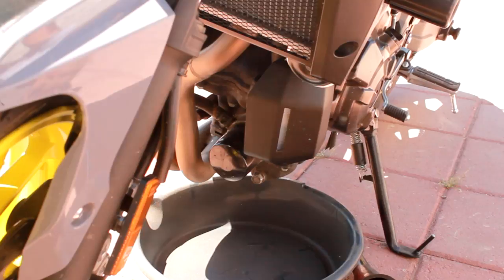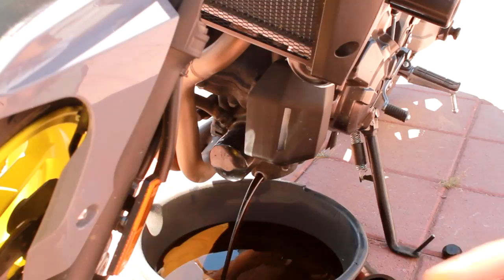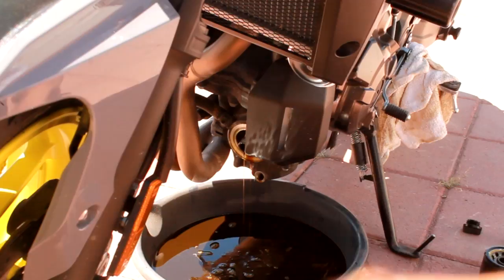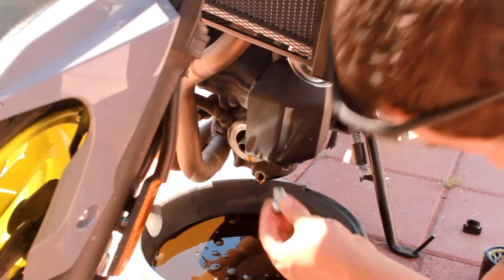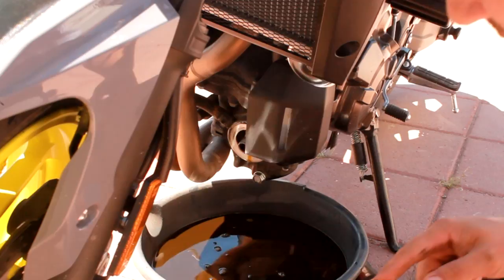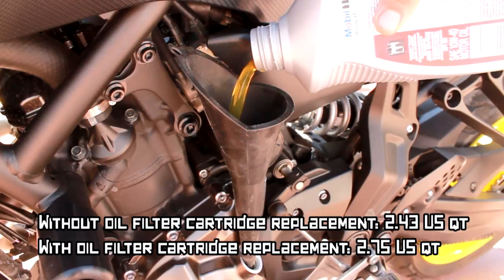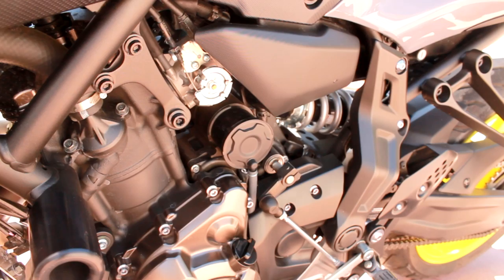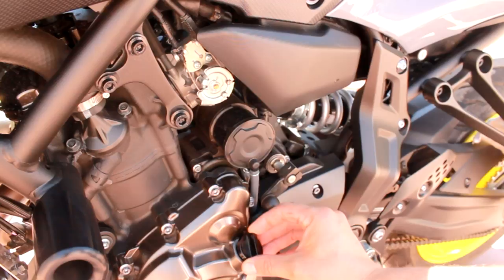FZ-07 Oil Change How To (MT-07)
It was time for a oil change on the fz-07 so I decided to film it this time, and no I'm not high just trying to be funny hahaha. I love the fz-07 because oil changes are so simple. No fairings to take off and really no mess at all. takes less then 10 min to do one on this bike. Yamaha was smart when they thought of this on the bike for sure.

Hope you all get a kick out of me being a goofball as well. enjoy the video.

YAMAHA FZ-07 OIL CHANGE (MT-07)

Brian Cruz "CruzinMoto"
Blythe Ca, 92226

[ MY GEAR ]
Helmet - Scorpion EXO R710
Jacket - ICON Overlord Textile Jacket
Gloves - EVS Assen Gloves
Riding Shoes - Alpinestars Stadium Shoes
Pants - Icon Strong Arm 2 Pants

[ MOTOVLOGGING SET UP ]
SENA 20S
GoPro Hero 3+ Silver Edition
SENA GoPro Audio Backpak

[ MY BIKE & MODS ]
2016 Yamaha Fz-07
Yoshimura Fender Eliminator Kit
Yoshimura R77 Works Race Exhaust System
Pazzo Racing Shorty Levers
R&G Swing Arm Spool
Shogun Frame Sliders
CRG Bar End Mirrors
TST LED Integrated Tail Light  - Smoked Color
Power Commander V
Power Commander Auto Tune
K&N Air Filter - No Airbox Mod
Pirelli Angel GT Tires
Yamaha Fz-07 Radiator Guard